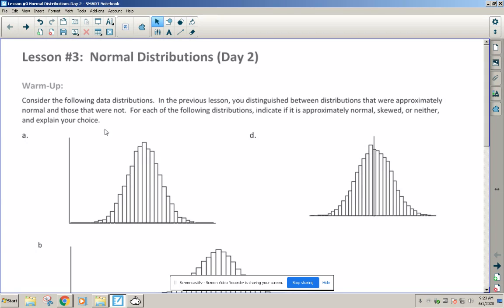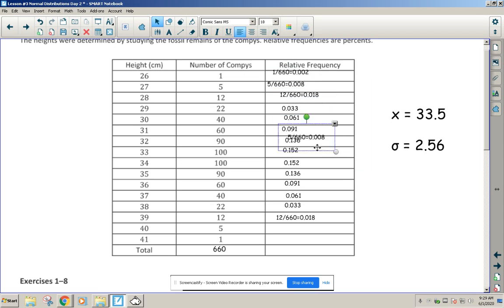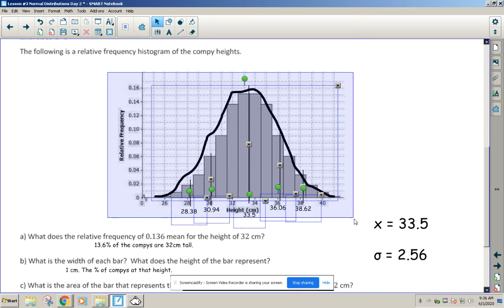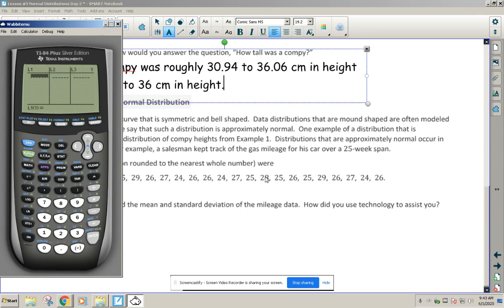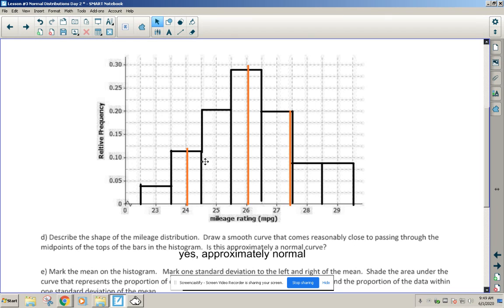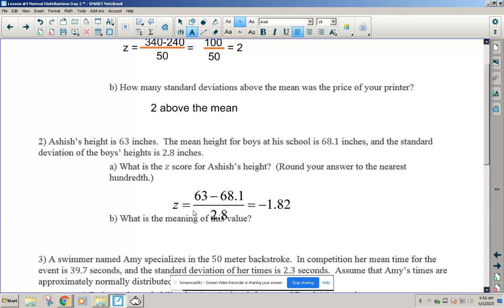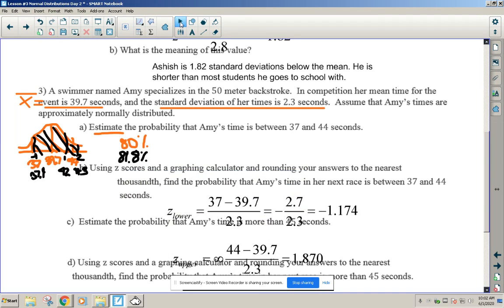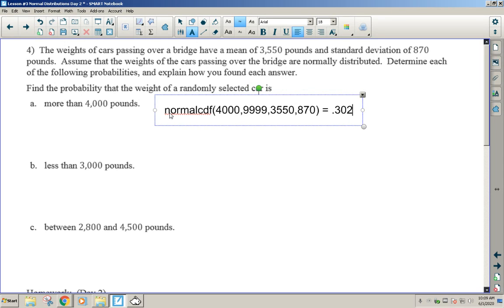Lesson #3 Normal Distributions Day 2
Calculating z-scores
Using zscores or using values given with the normal cdf on calculator